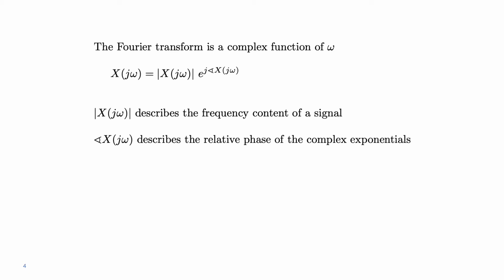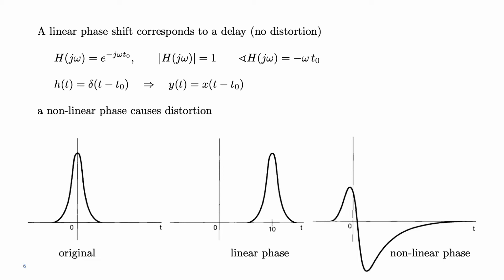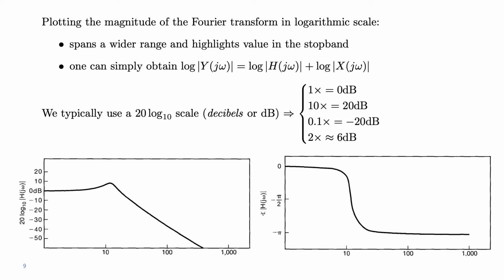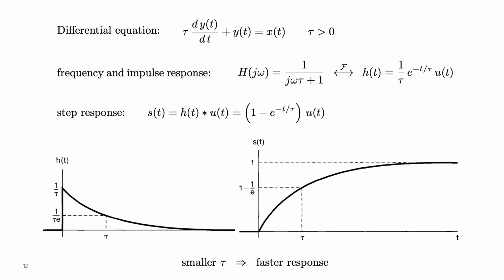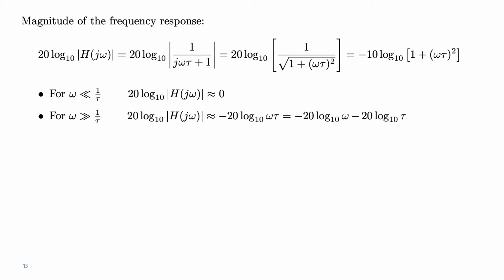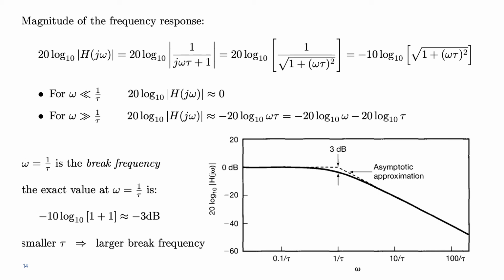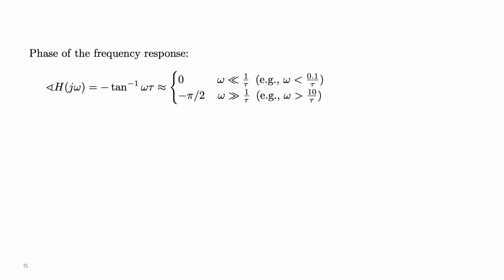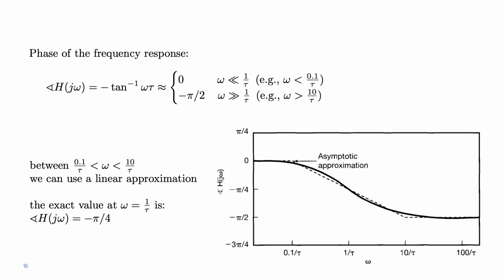Signals & Systems: #09 First-order systems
First-order systems; frequency response; Bode plots; magnitude; phase.
Speaker: Giovanni Geraci (Univ. Pompeu Fabra, Spain)
00:00 Intro
01:05 Magnitude-phase representation of the frequency response
04:49 Bode plots
08:00 First-order systems
11:57 Magnitude of the frequency response
17:18 Phase of the frequency response
21:15 Outro
Errata:
14:46 The square root at the top right on slide 14 should not be there.